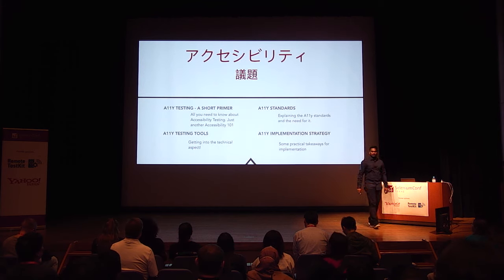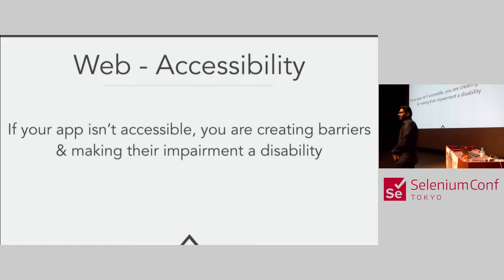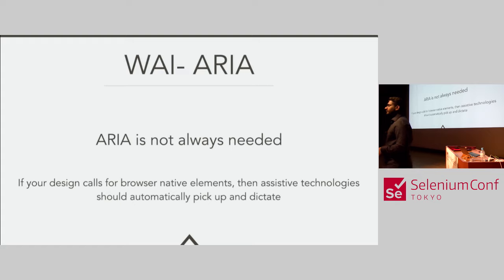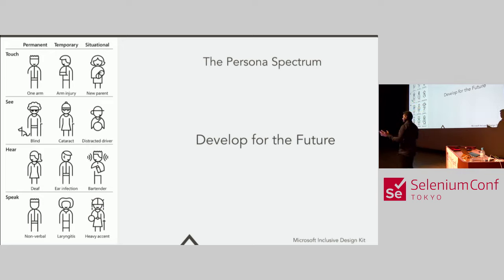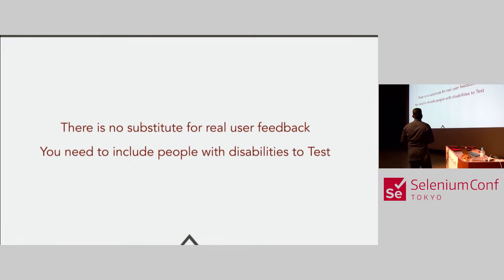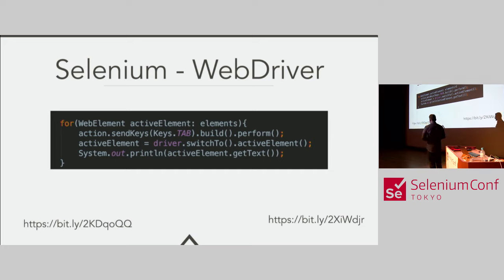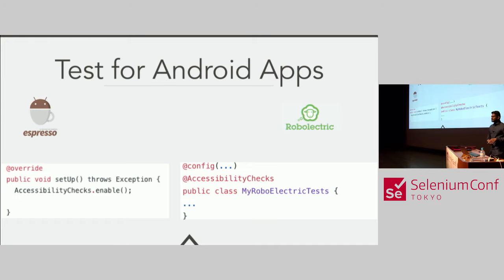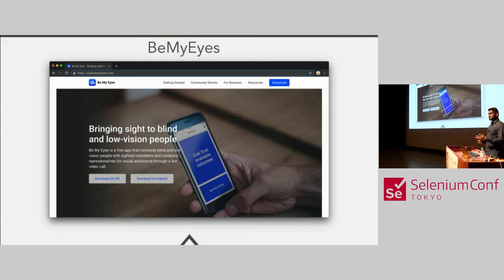Testing for an Inclusive Web: Accessibility Testing - Manoj Kumar | SeleniumConf Tokyo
Abstract:
One billion people are estimated by the World Health Organisation to have a disability. W3C's Web Content Accessibility Guidelines (WCAG) are becoming increasingly mandated by governments and are being used by many industries to make websites more accessible for people with disabilities. Developers are often told to make their websites accessible like it is an easy light switch you turn on or off but, it is not easy. Manoj will explain about ways you can test for Accessibility manually and also ways you can save time with automated accessibility testing and need for it and show us how it can be added to our existing automation suite using tools like Selenium with no or minimal effort.

Most companies are moving into Continuous Delivery and DevOps model, with quick delivery cycle with an enablement of Continuous Integration tools, to match this speed a fast feedback mechanism Continuous testing - "Automated testing" is used to validate the build, but why just functionally validate, lets also validate the accessibility of app to check if it can be accessible by everyone that include people with impairments/disabilities and cater to that 20 % (1 billionth) of population who are with some impairments.

This session will help you understand:
What is Accessibility testing
What are different tools available to automate accessibility testing
Do we need separate efforts to automate accessibility testing
Do we need expertise on accessibility

Bio:
Manoj is a Technical Lead at Applitools, a Selenium committer and a member of the project leadership committee. He is an open-source enthusiast and has contributed to different libraries that shall help test the apps better with libraries like Selenium, ngWebDriver, Serenity and Protractor. He is also the author of a Selenium blog AssertSelenium and an Accessibility enthusiast.